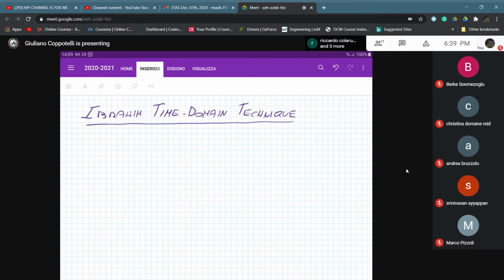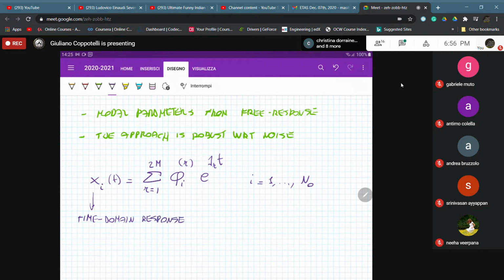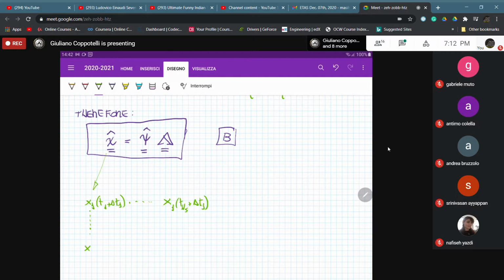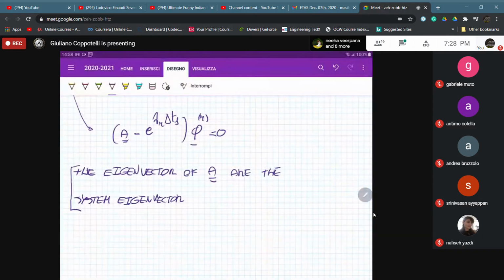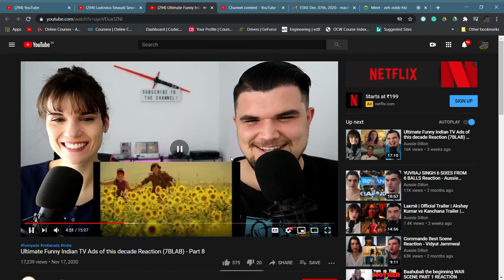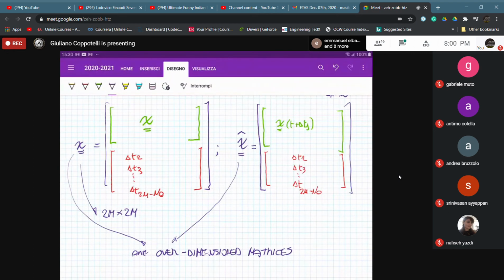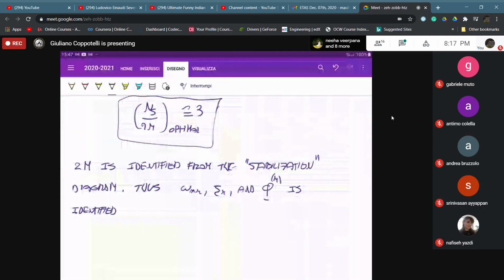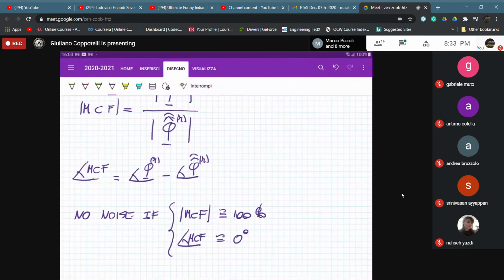experimental testing 33